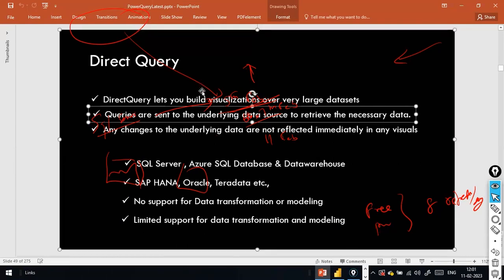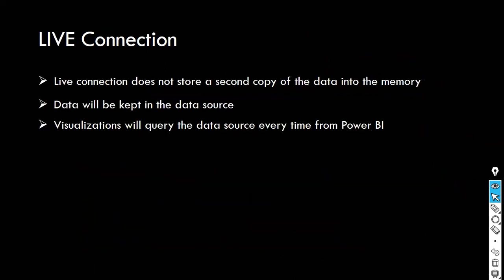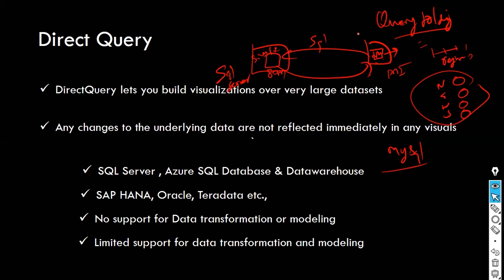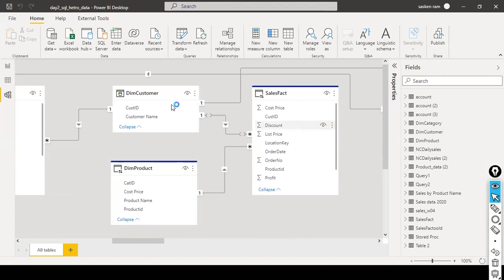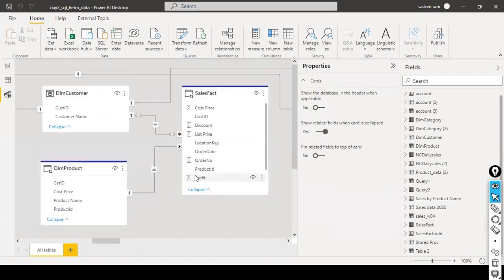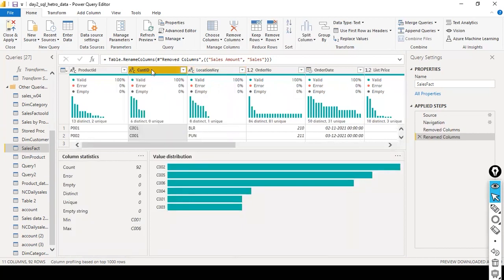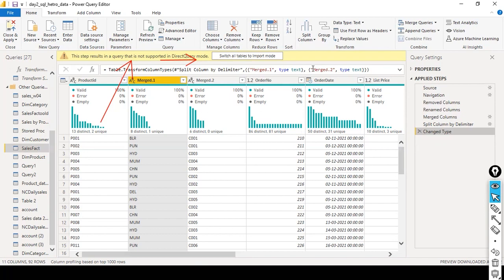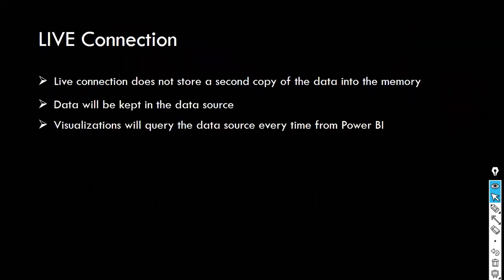Types of Storage Mode - Direct Query in Power BI